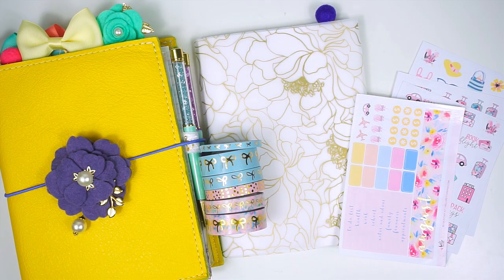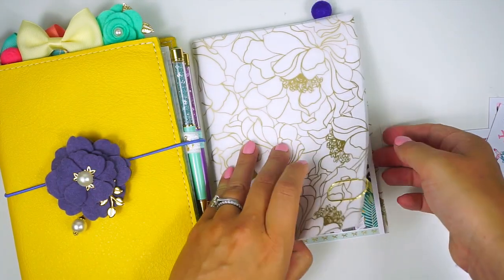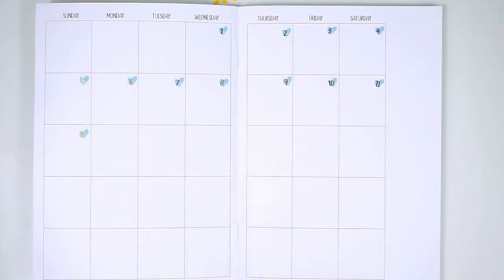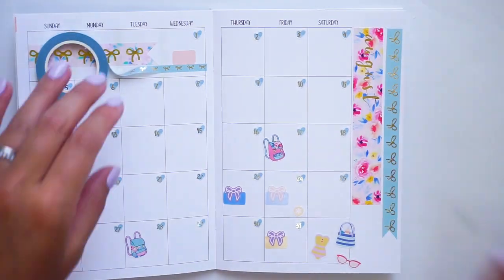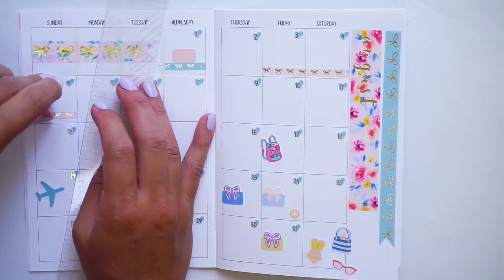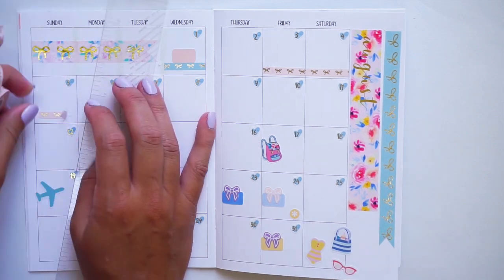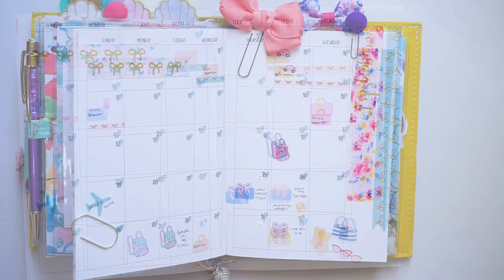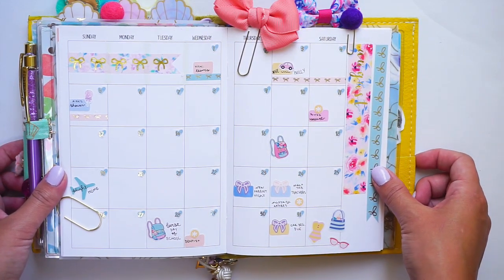August B6 Plan with me - Hello Petite Paper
Plan with me for the month of August in my B6 Foxy Fix Lush Sunflower. The inserts are from the 1407 Planners. I am using the Hello Petite Paper mini kit and Simply Gilded washi.

Clever Gal Crafts
Blush Bow Boutique
Peach Pom
Pigma Micron Pens
White out tape